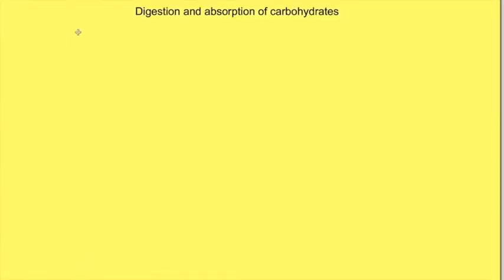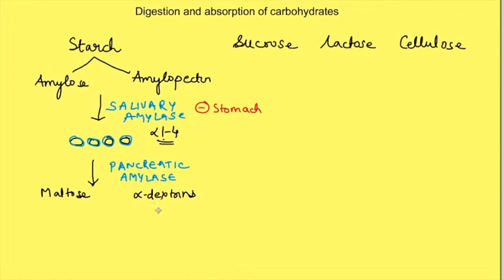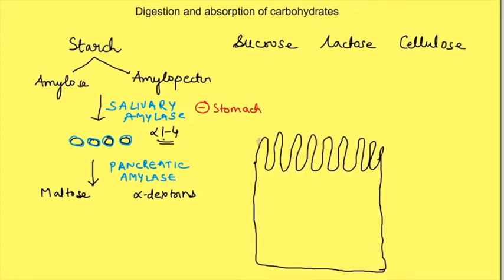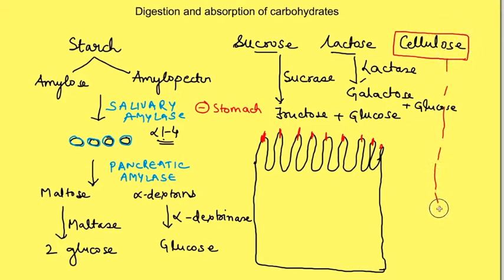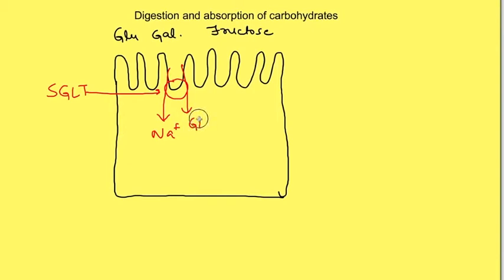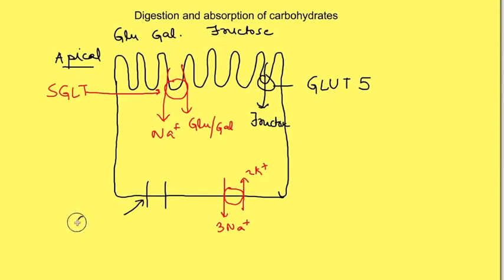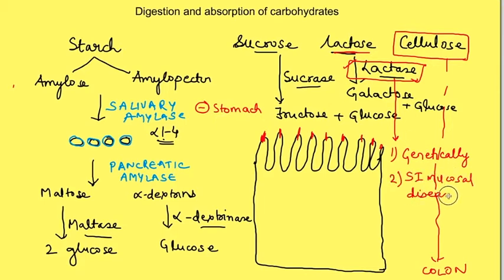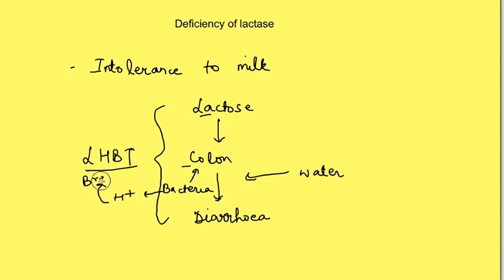How are carbohydrates broken down and absorbed | Digestion absorption| Gastrointestinal physiology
Physiology lecture on gastrointestinal system Physiology explains digestion and absorption of carbohydrates